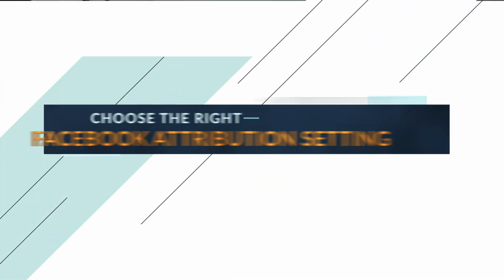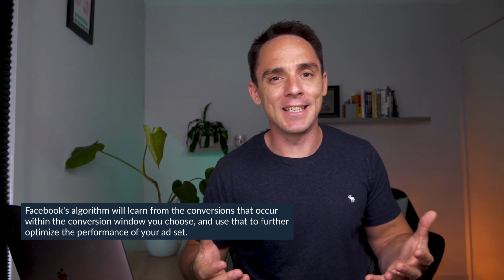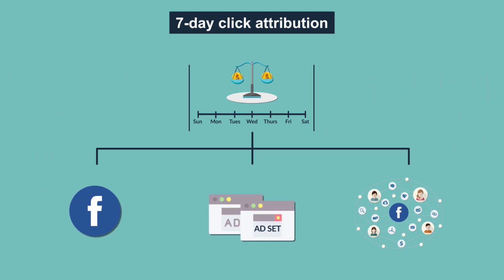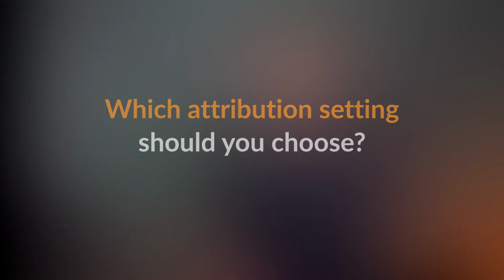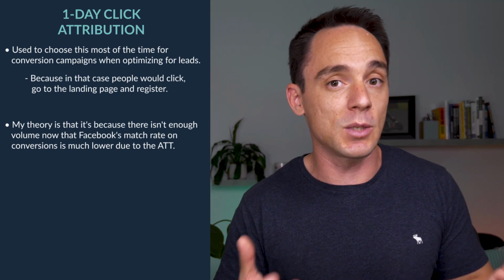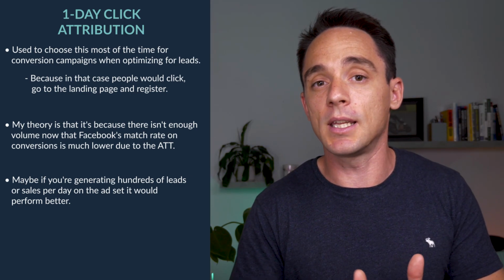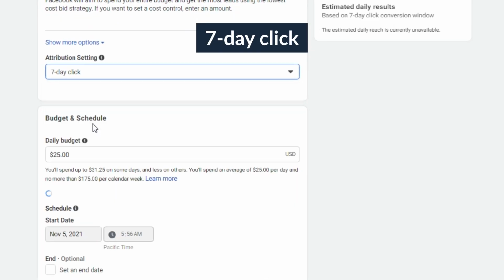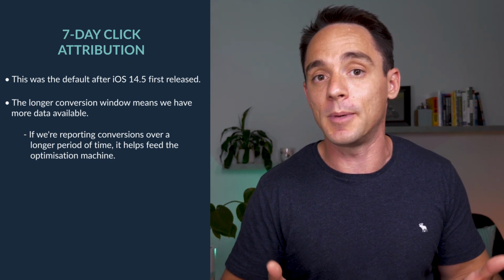Which Facebook Attribution Setting to Choose For Best Performance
The Facebook attribution setting you choose makes a big difference in the performance of your Facebook ad campaigns. Yet most people overlook it completely.

Testing different Facebook attribution settings can yield great results. If you've been using the same attribution window for months or even years without giving it a second thought, it's time to re-think your approach.

In this video I explain what the attribution settings do, how they work, and why they are so important. Then you'll learn how to choose the one that's best for you, as well as which one is working best for me right now.

Attribution setting defaults have also recently changed, and this video is up to date with all the latest information.

Get my top 7 tips to lower your lead costs and increase your ROAS with Facebook ads, and join my weekly newsletter